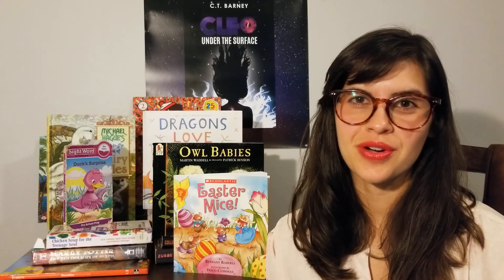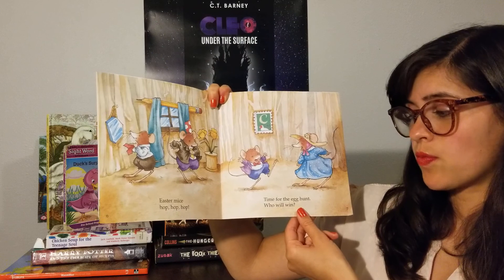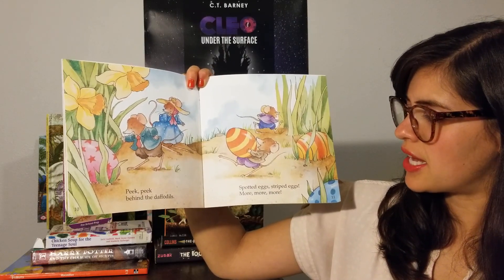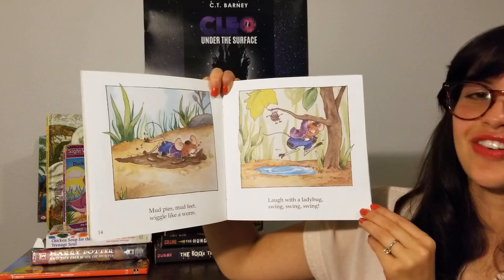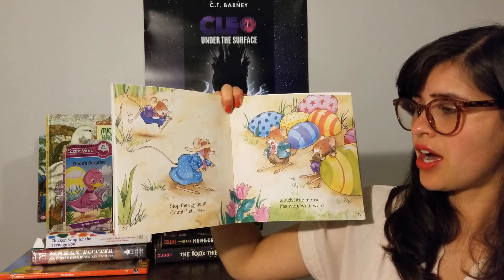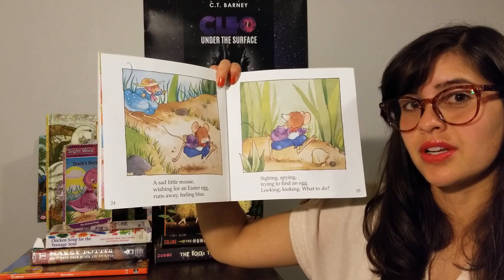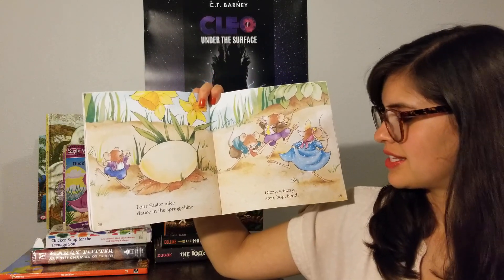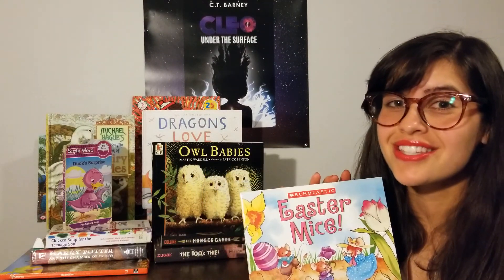Easter Mice by Bethany Roberts Read Aloud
Here's a cute Easter book! Plus it's like the only one I found in my house to read to you...